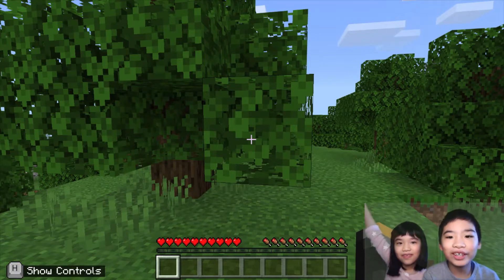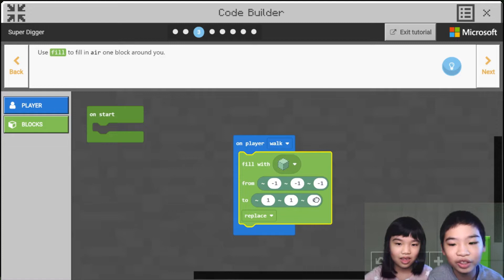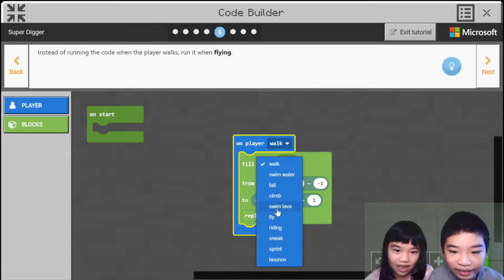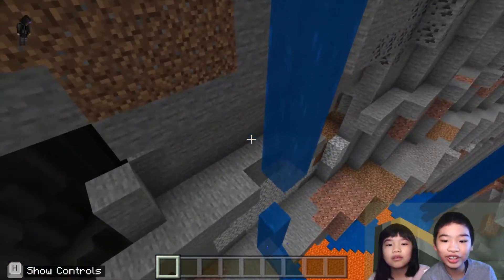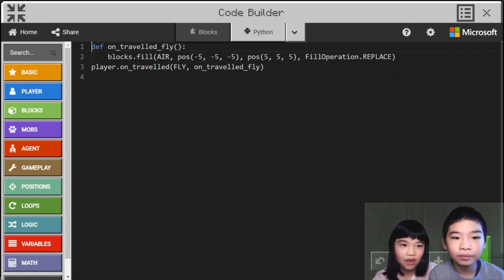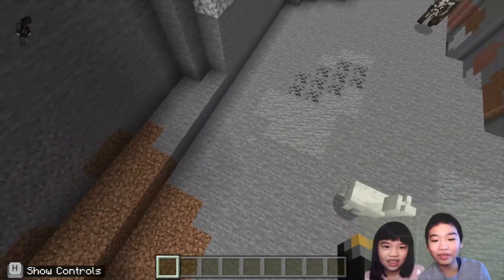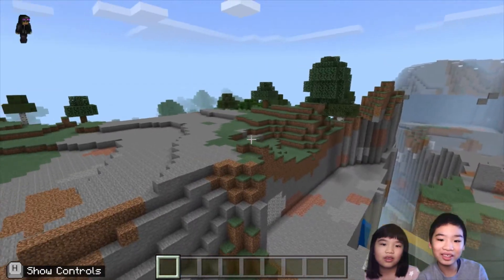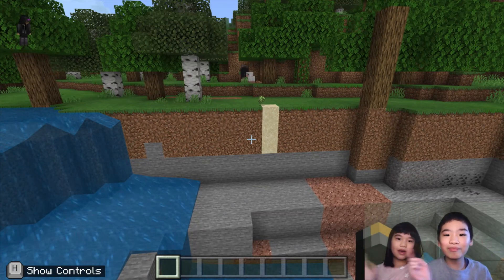How to Code MINECRAFT: *SUPER DIGGER* in Minecraft: Education Edition with PYTHON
Let’s get started with coding PYTHON 🐍 in Minecraft ⛏! Build a command that gives you super digging powers 👷🏗️🔋! In this tutorial *SUPER DIGGER* ⚡🔱🦘, we are going to show you how to build code that will dig out anything in the Minecraft world by taking out 🚧 (DESTROY!!! 😏💥) any blocks around the flying player in 🏫 Minecraft: Education Edition.

In this video 🎬, you will learn how to:
★ 0:22​ Use blocks to create the digger mod for walking
★ 1:28 Try out the digger powers on land
★ 2:17 Use blocks to create the digger mod for flying
★ 3:10 Try out the digger powers in the sky
★ 3:49 Update blocks to increase the volume of air
★ 3:10 Try out the digger powers in the sky
★ 4:31 Use Python 🐍 to create the digger mod
★ 5:10 Retry out the digger powers in the sky

🐍 Tips and Tricks:
► A function is defined using the def keyword.
► The on_travelled event has two parameters: FLY defines the type of action the player takes, on_travelled_fly is the function that replaces things around the player with air blocks.